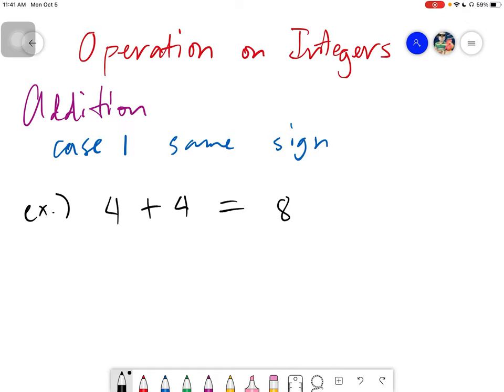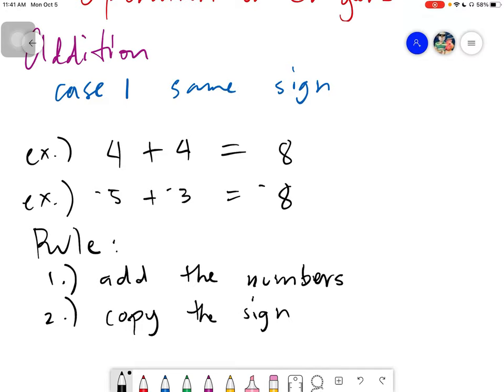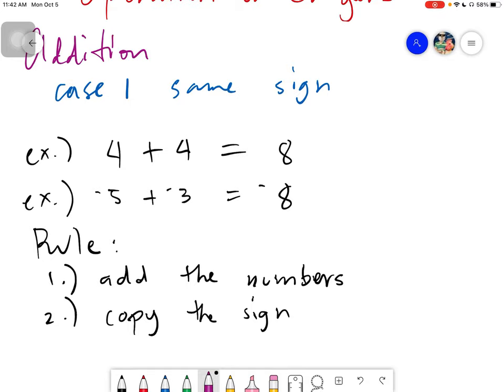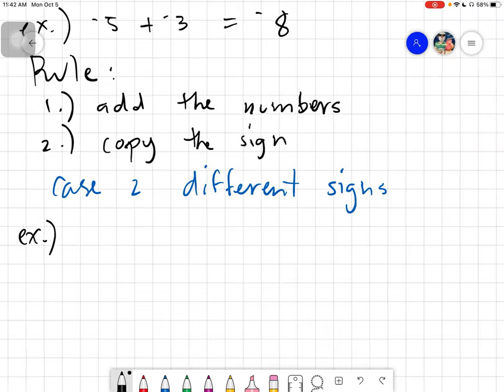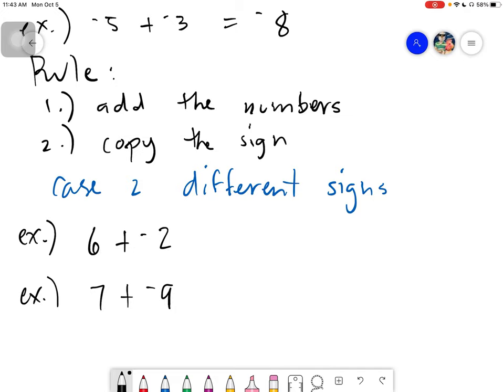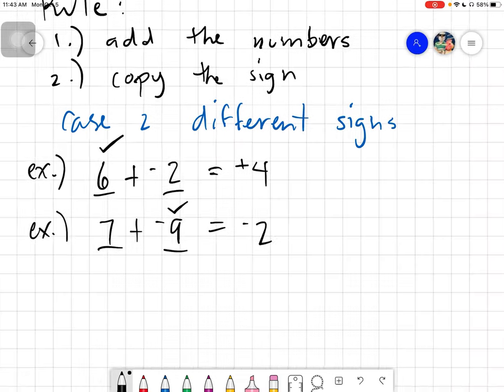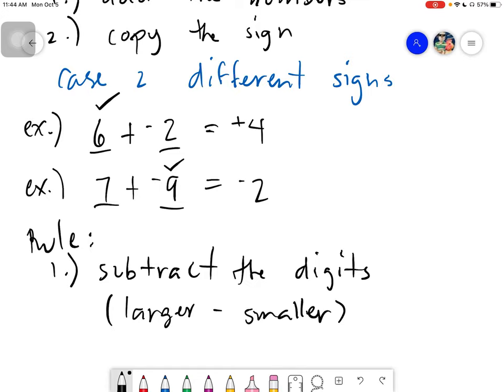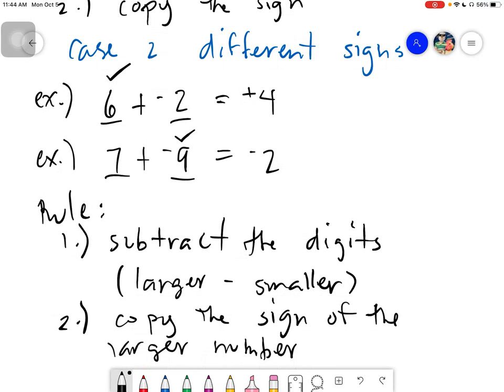Topic 6: Operation on Integers (Addition)